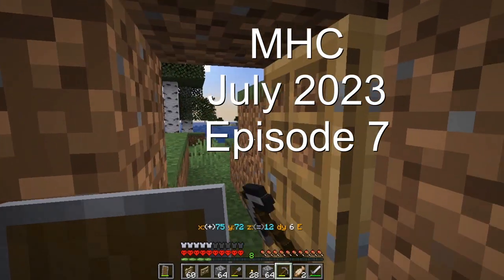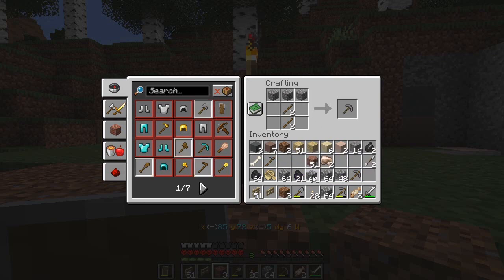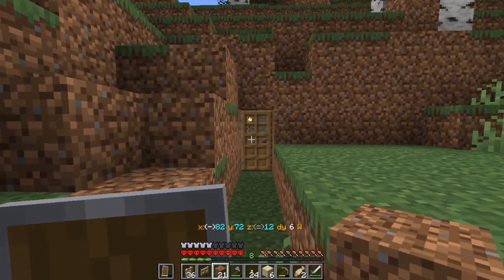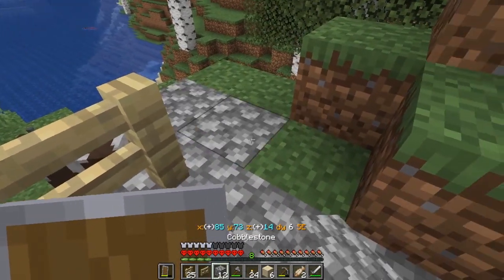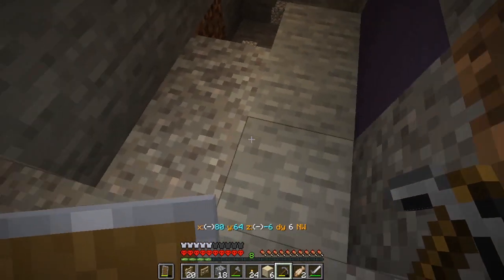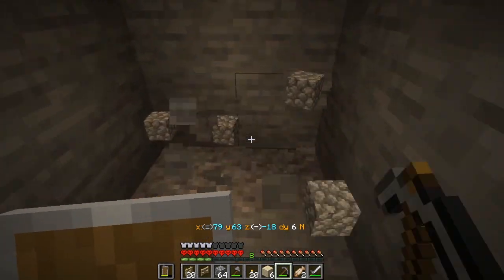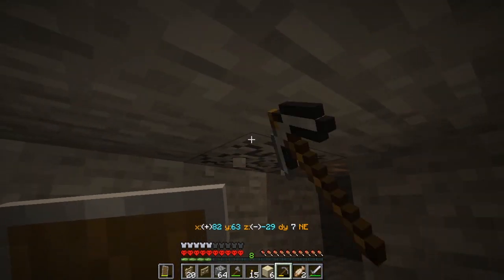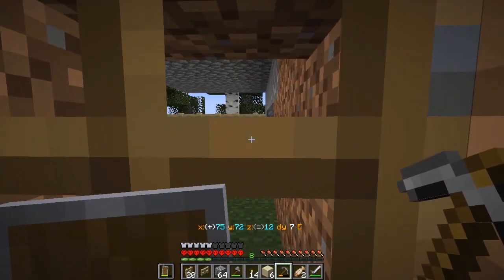Pineleaf Plays Minecraft MHC July Ep 7: Securing the Base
I'm sure the creepers will still find a way in.